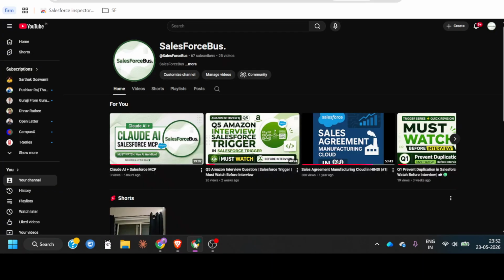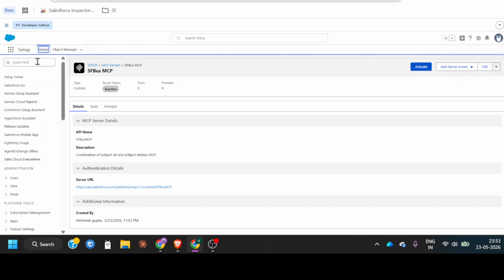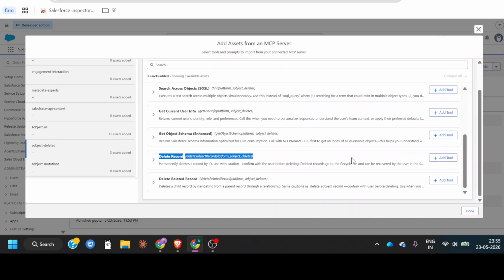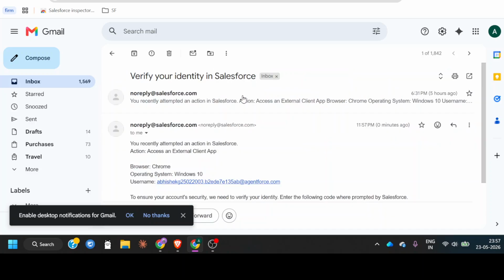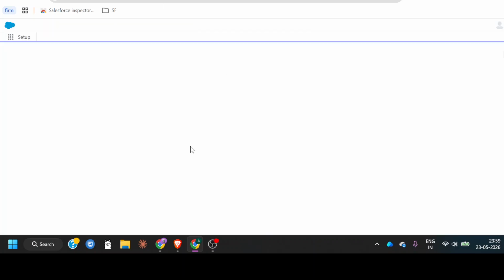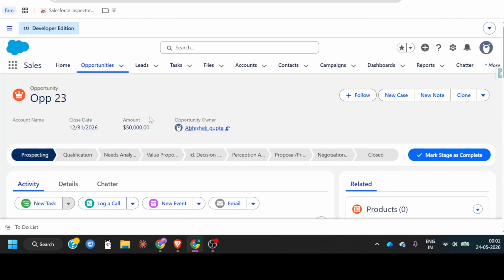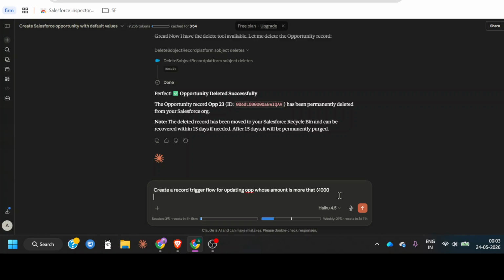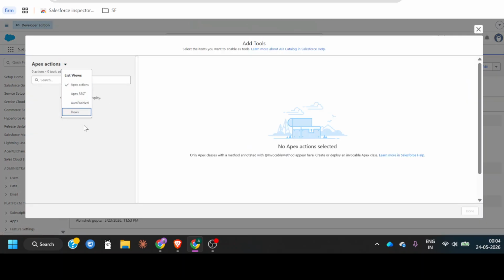Part 2 | Claude+Salesforce Custom MCP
Claude+Salesforce  Custom MCP